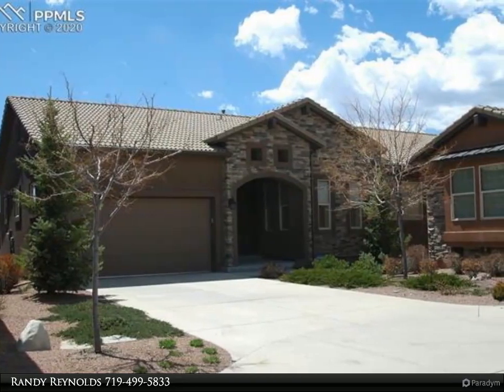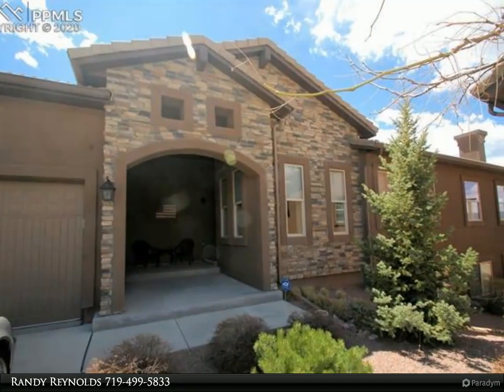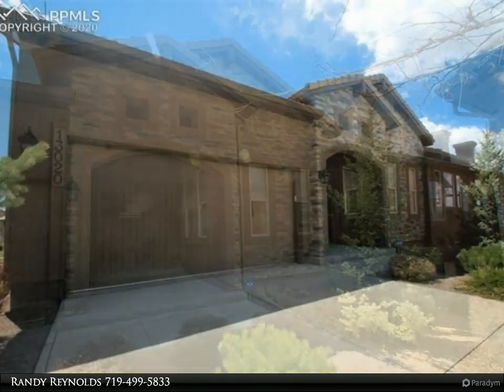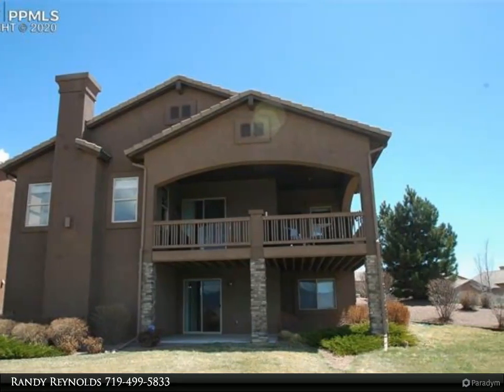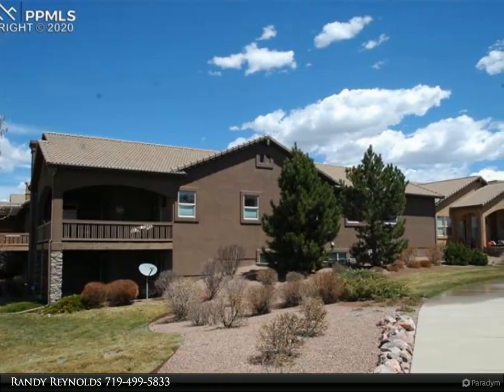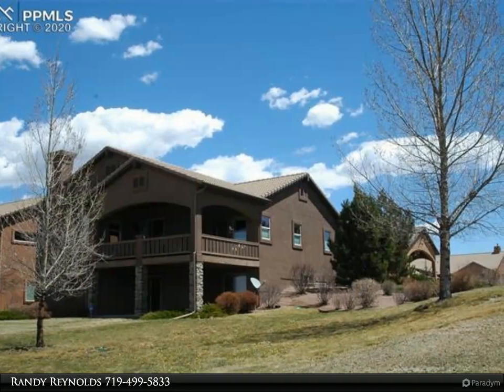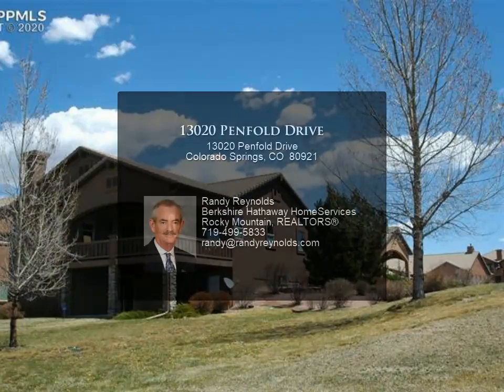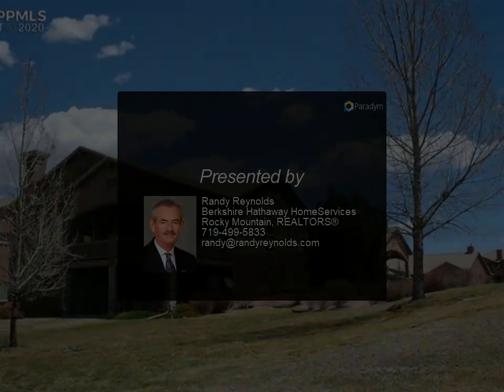13020 Penfold Drive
Immaculate like new ranch design is sought after Encore in Flying Horse. This home sparkles in an out and is built on a premier lot with unsurpassed views of the front range, Pikes Peak, Air Force Academy and the Flying Horse golf course. Maintenance free exterior of stone, stucco and tile roof. Lawn maintenance is included in the HOA dues. Great room design with adjoining gourmet kitchen with granite counters custom staggered cabinetry, stainless appliances and a walk-in pantry. A large covered deck works like another room many months of the year. A formal dining room can also be a study or den if needed. The master suite has access to the deck and has an adjoining 5 piece bath. @ other bedrooms , 3/4 bath and laundry on the main for true one level living. The unfinished basement has room for a family room 2 additional bedrooms, bath and a wet bar. The garage is a tandem 3 car which works great for a work shop. Hurry on this one its SHARP!

2 full bath

Randy Reynolds
Berkshire Hathaway HomeServices Rocky Mountain, REALTORS®